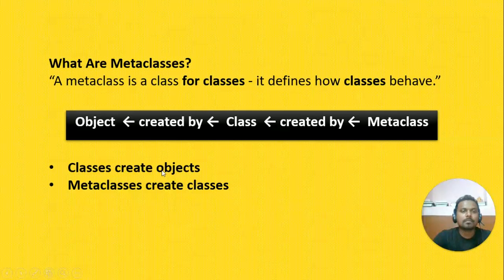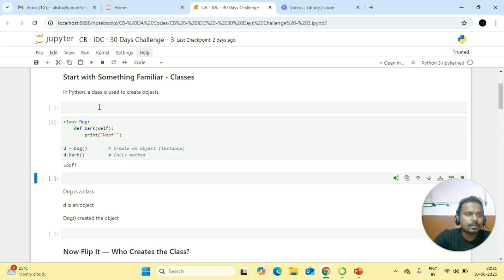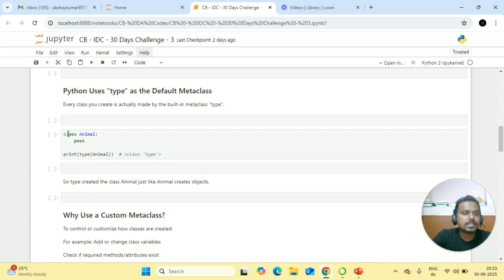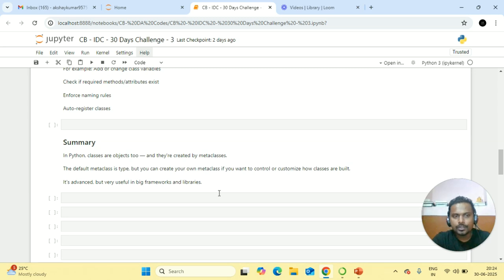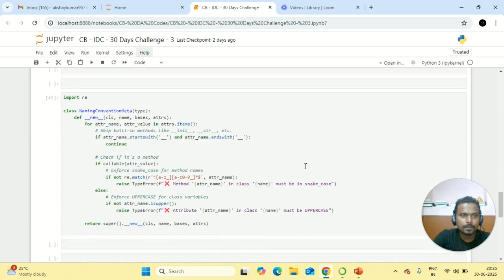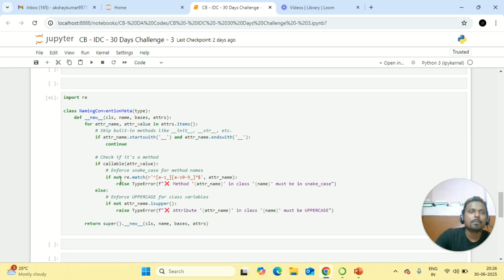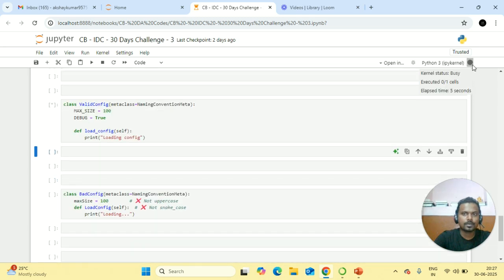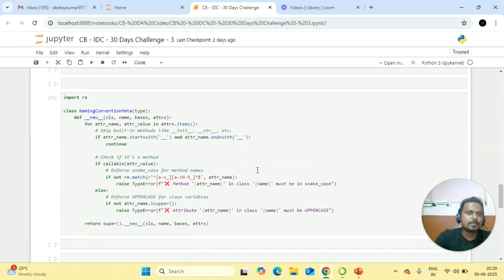Day 18 - 30 Days of Python Challenge - AK Innovations Lab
Day 18 of 30 Days Python Challenge

Topics - Metaclasses - Customising class creation
Challenge - Enforce a naming convention with a metaclass